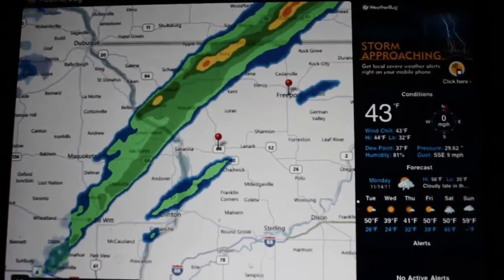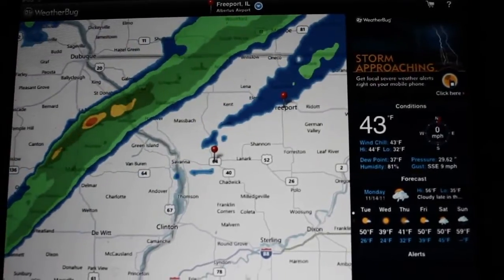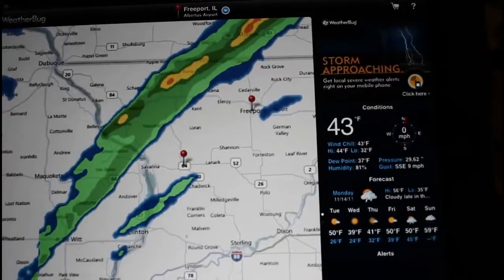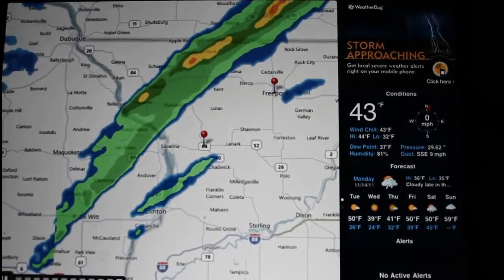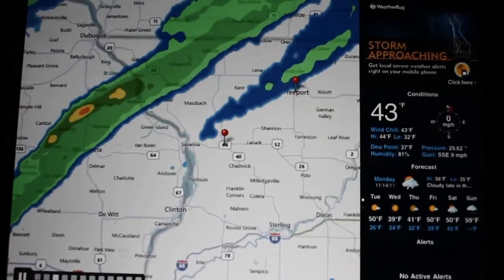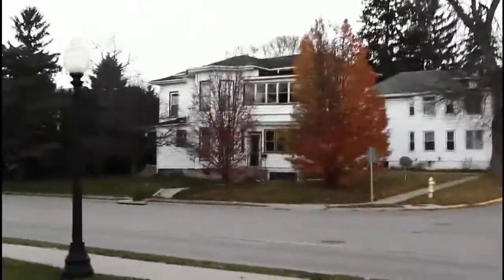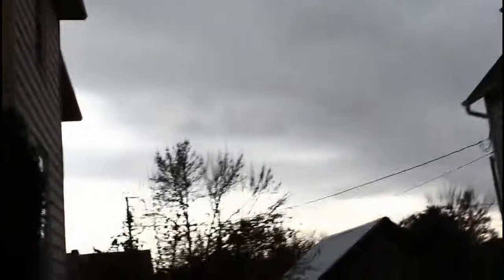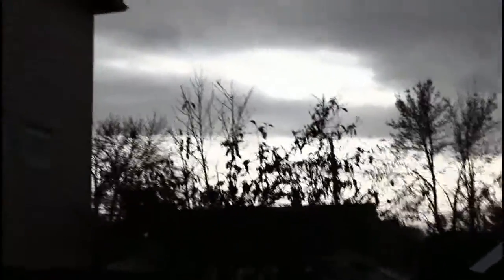Freeport IL Weather Report for November 14th 2011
Hi All,
I'm @Bemilive and this is my video weather report for Freeport, IL 61032 for Monday, November 14th 2011 at about 11:00am.  It's 41*F with the winds out of the SSE at 0mph and gust of 0mph.
It is cloudy today.
High temperature for today 44* F
Low temperature for tonight 32* F
127 days until spring :)
OK, that's my weather report. By All